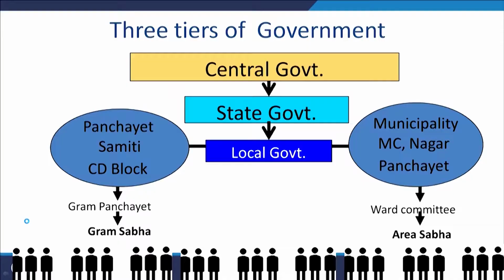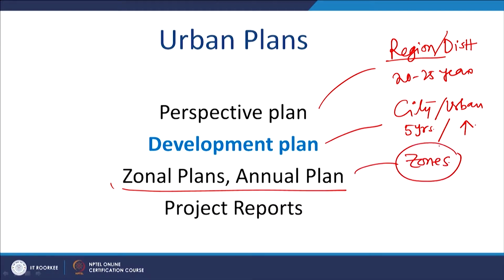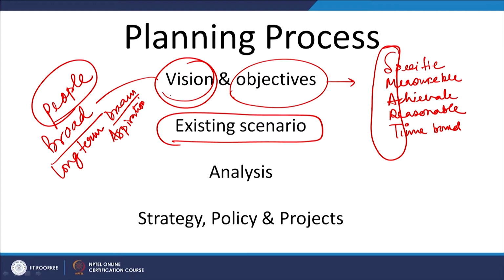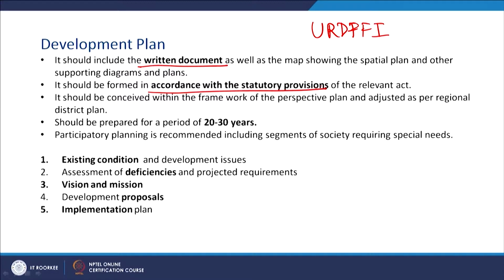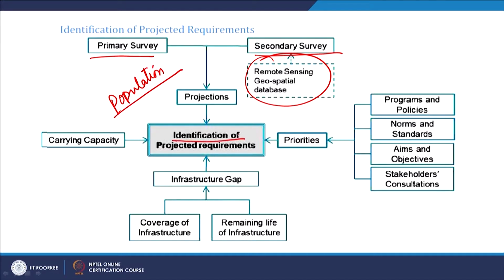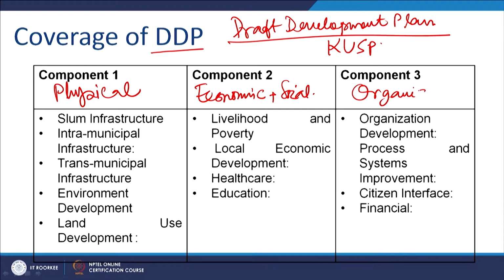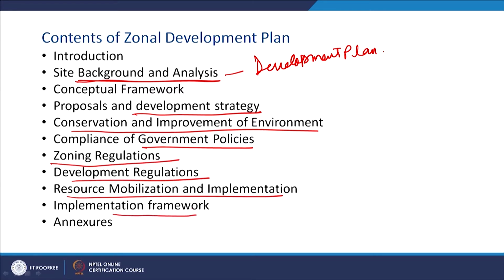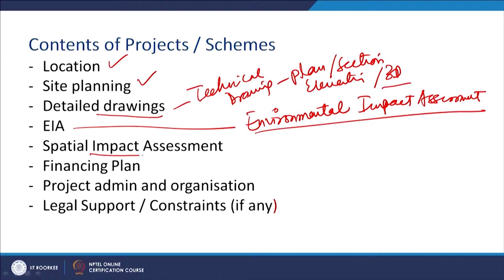Urban Planning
Subject :Architecture
Course Name :Urban governance and Development Management (UGDM)